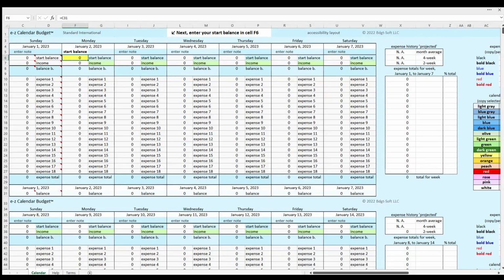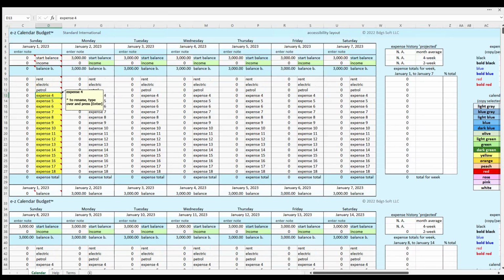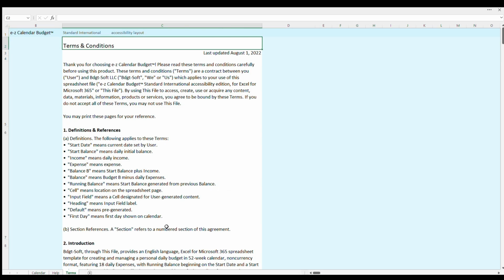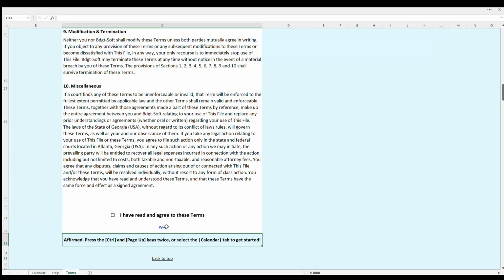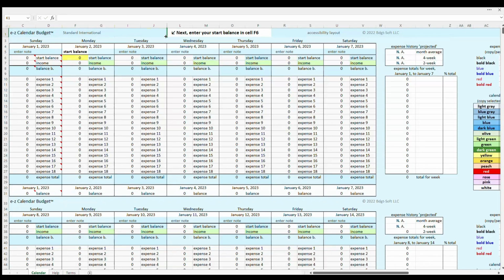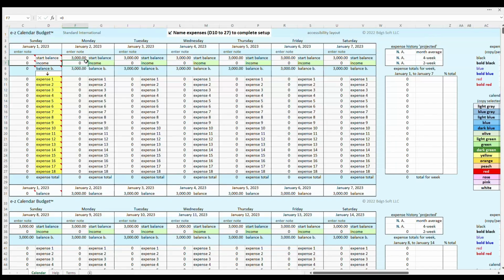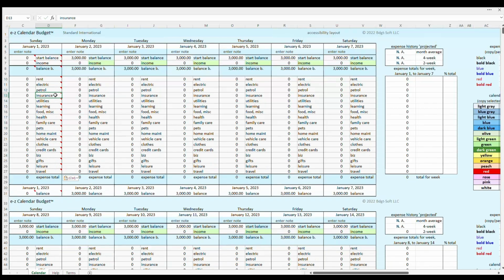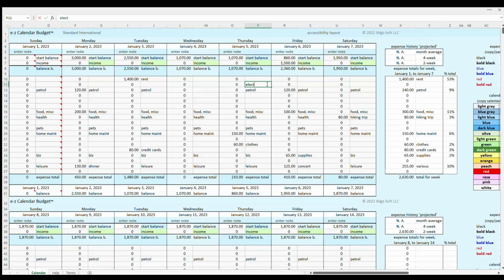e-z Calendar Budget™ Standard International accessibility edition, for Excel for Microsoft 365 setup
Features:
Screen reader description cells
Keyboard navigation layout
Daily, weekly and monthly expense tracking
52-week, no-symbol currency format
18 daily customizable expenses
12-month budget projection

Compatible with Excel 2013 or newer
2 MB .xlsx file